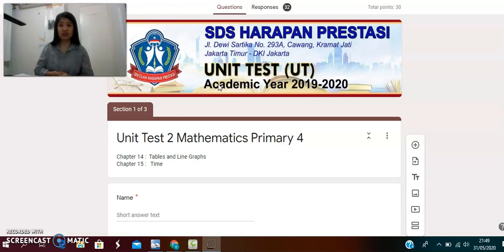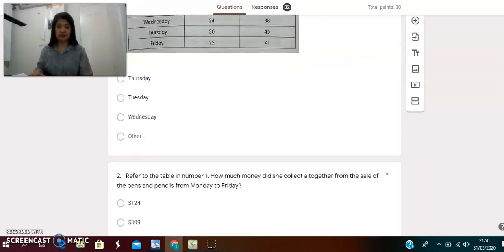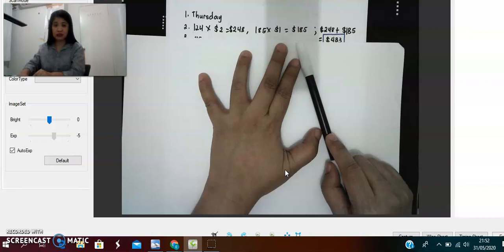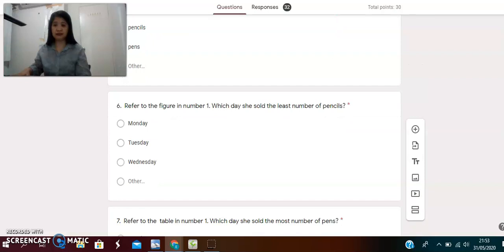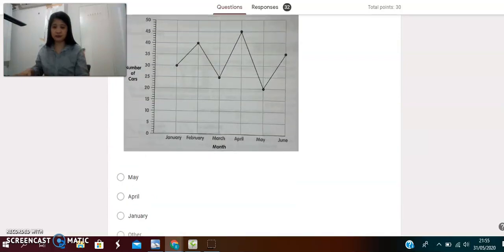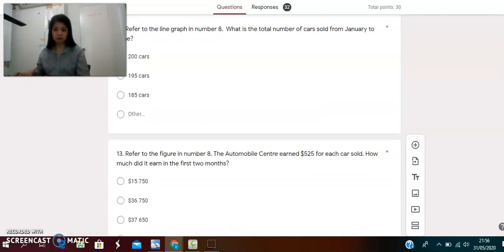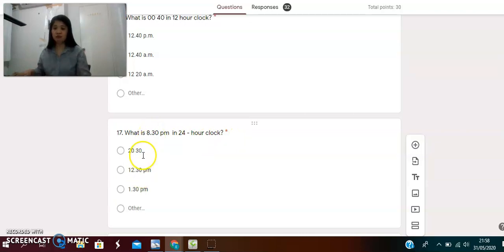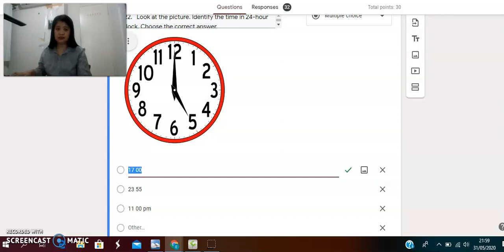Explanation and Working P4UT2Part-1